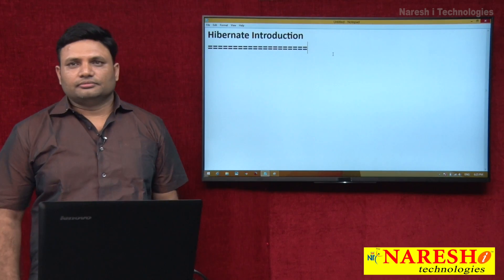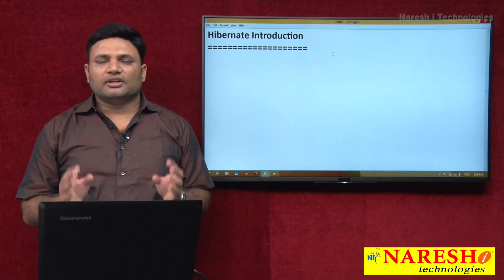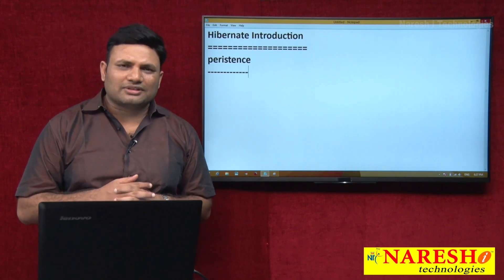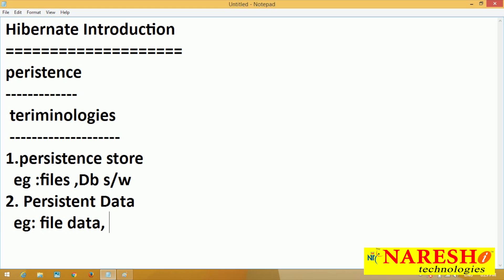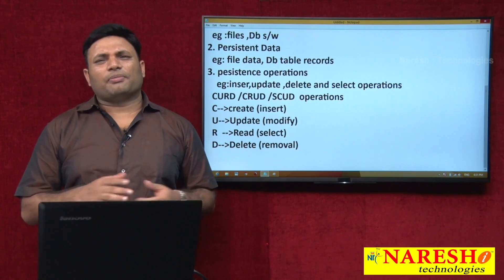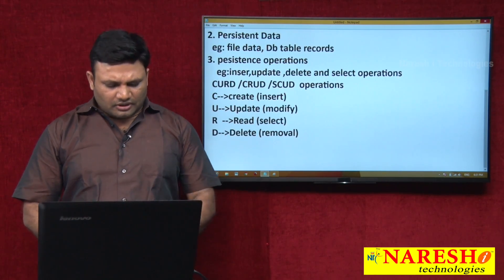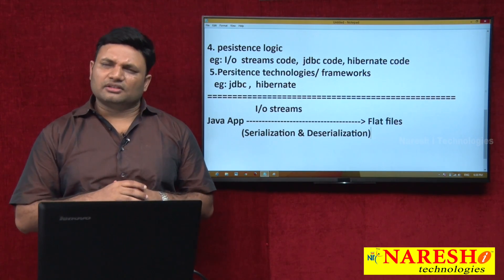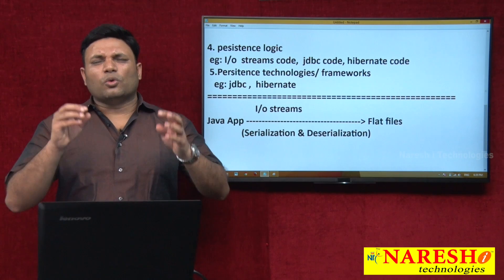Introduction to Hibernate | Hibernate Tutorial | Mr. Nataraj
💡 Also Watch